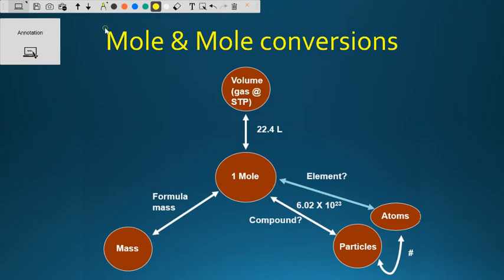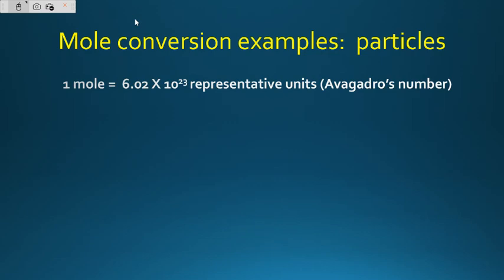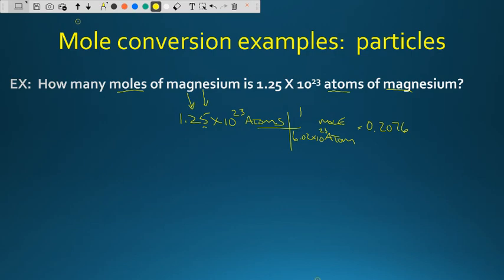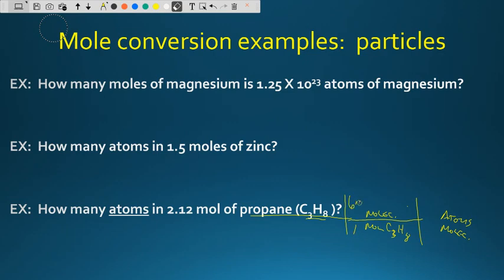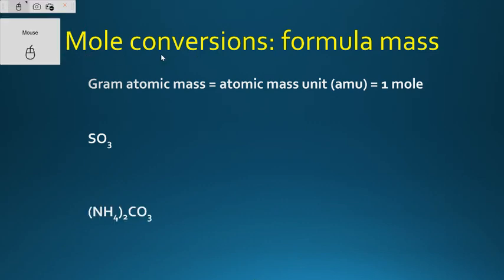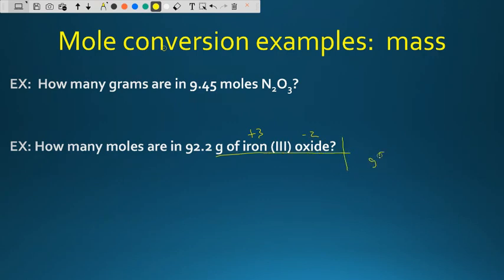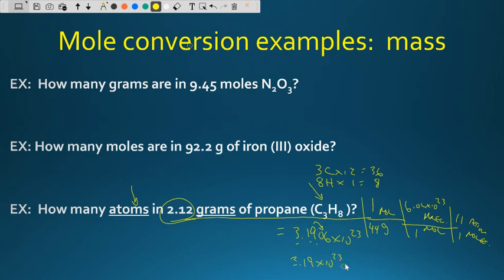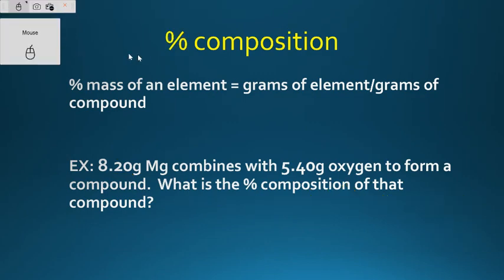AP chemistry Unit 0 Section 2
Mole conversions & dimensional analysis examples with particles, formula masses.  % composition by mass